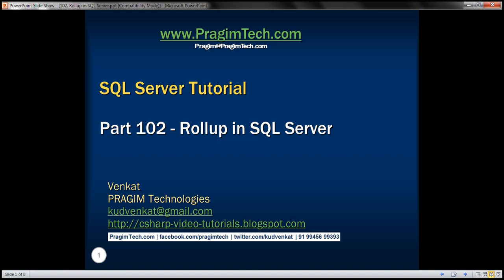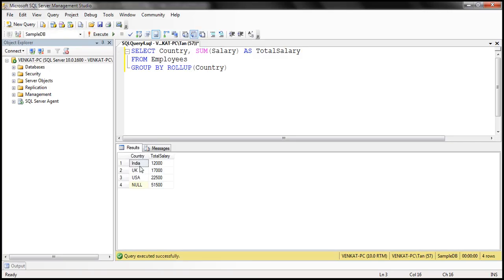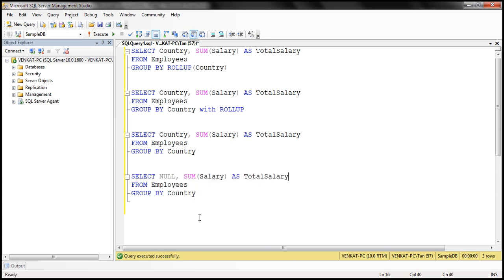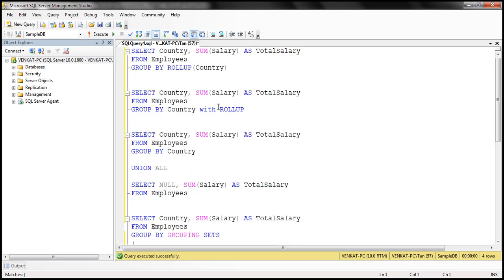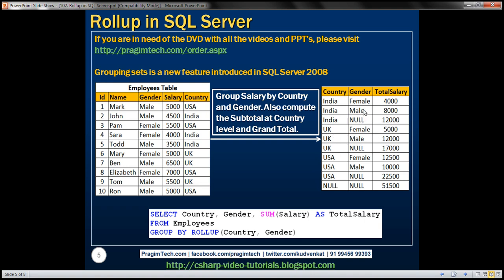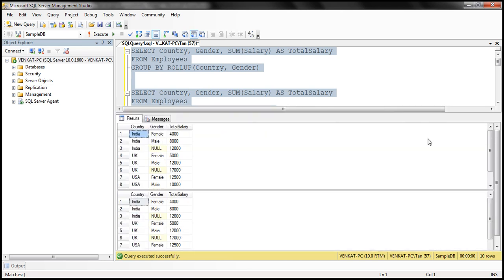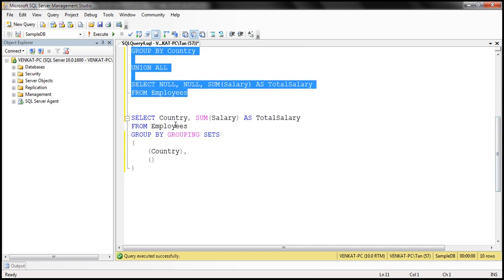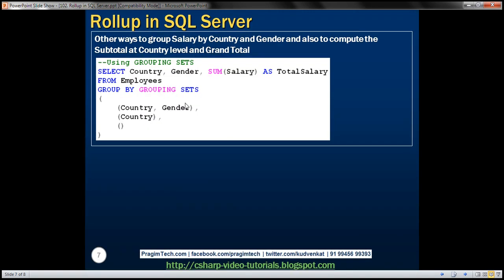Rollup in SQL Server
ROLLUP in SQL Server is used to do aggregate operation on multiple levels in hierarchy.

Let us understand Rollup in SQL Server with examples. We will use the following Employees table for the examples in this video. Retrieve Salary by country along with grand total

There are several ways to achieve this. The easiest way is by using Rollup with GroupBy.
SELECT Country, SUM(Salary) AS TotalSalary
FROM Employees
GROUP BY ROLLUP(Country)

The above query can also be rewritten as shown below
FROM Employees
GROUP BY Country WITH ROLLUP

We can also use UNION ALL operator along with GROUP BY
FROM Employees
GROUP BY Country

UNION ALL

SELECT NULL, SUM(Salary) AS TotalSalary
FROM Employees

We can also use Grouping Sets to achieve the same result
FROM Employees
GROUP BY GROUPING SETS

Let's look at another example.

Group Salary by Country and Gender. Also compute the Subtotal for Country level and Grand Total as shown below.

Using ROLLUP with GROUP BY
SELECT Country, Gender, SUM(Salary) AS TotalSalary
FROM Employees
GROUP BY ROLLUP(Country, Gender)

OR

FROM Employees
GROUP BY Country, Gender WITH ROLLUP

Using UNION ALL with GROUP BY
FROM Employees
GROUP BY Country, Gender

UNION ALL

SELECT Country, NULL, SUM(Salary) AS TotalSalary
FROM Employees
GROUP BY Country

UNION ALL

SELECT NULL, NULL, SUM(Salary) AS TotalSalary
FROM Employees

Using GROUPING SETS
FROM Employees
 (Country, Gender),
 (Country),